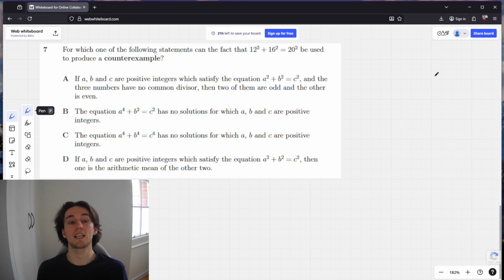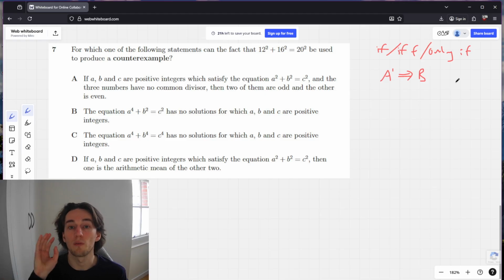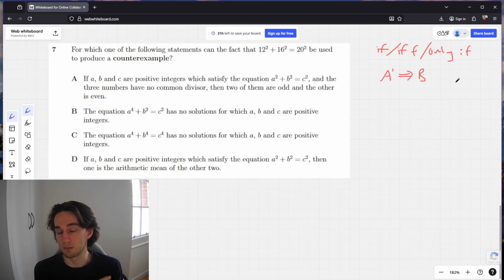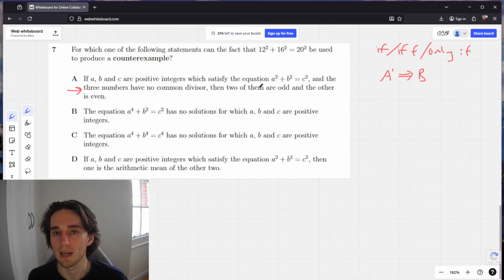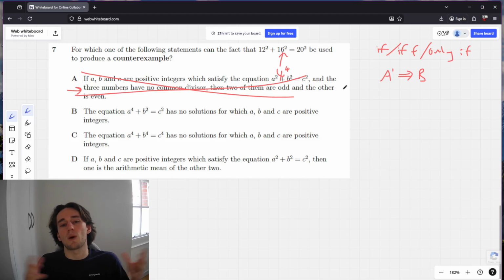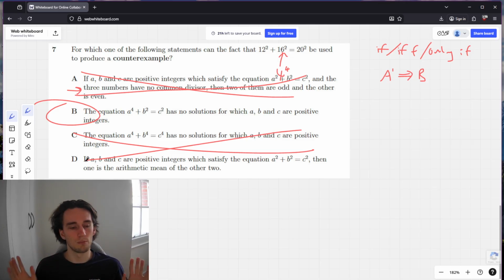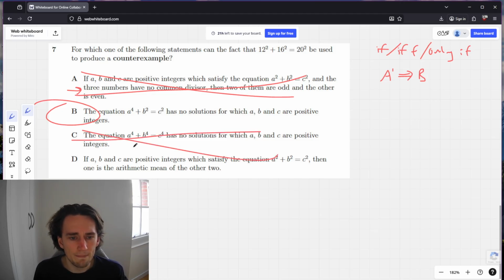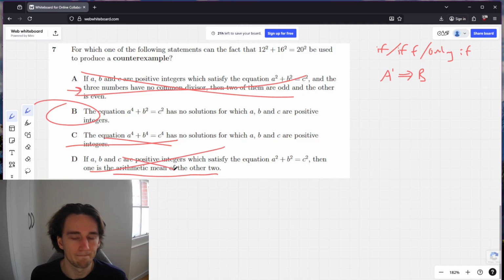TMUA Preparation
Using a past paper question, we discuss the formatting, style, and demands of the TMUA.